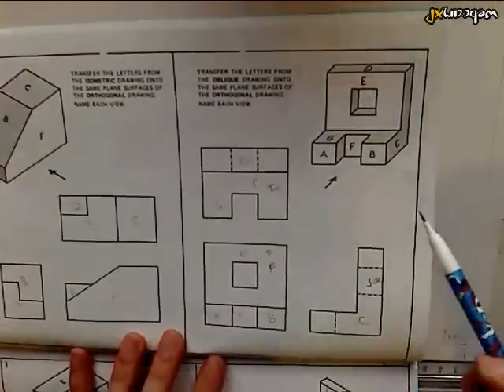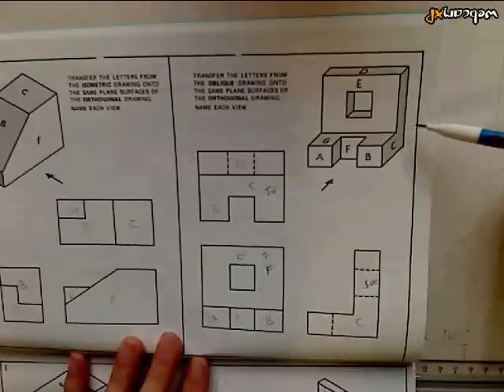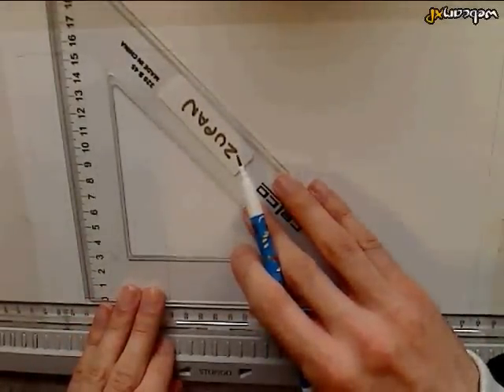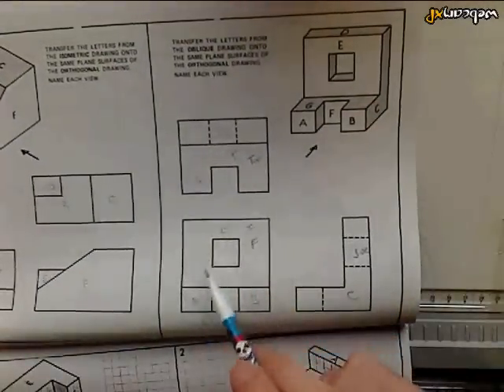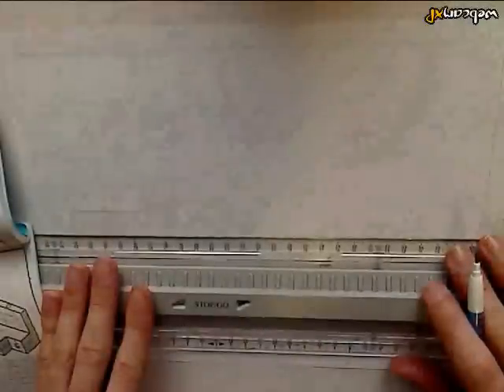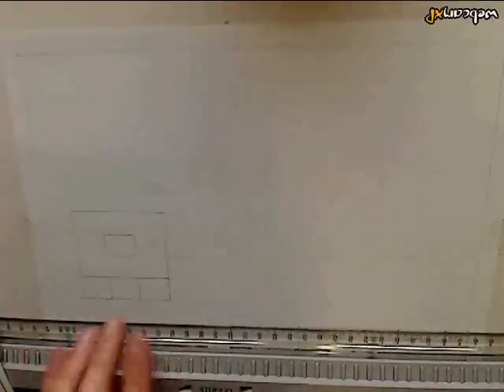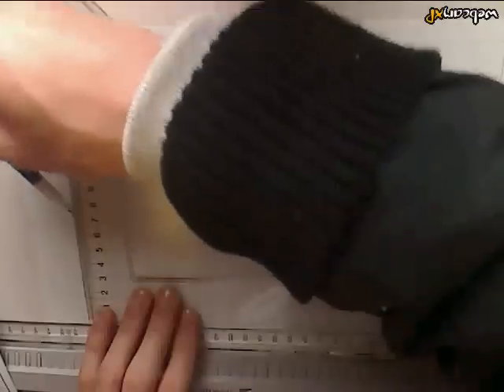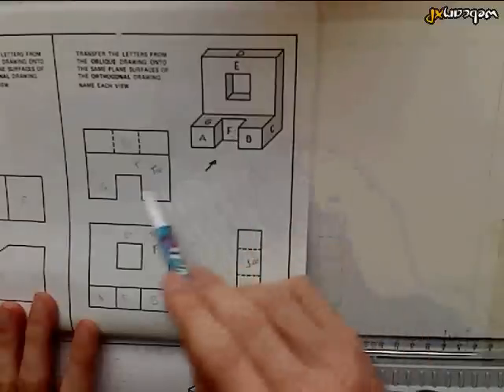8.2 Drawing an orthogonal drawing + Title Block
In this video we look at creating an orthogonal drawing + title block